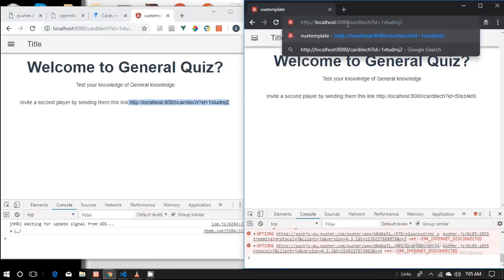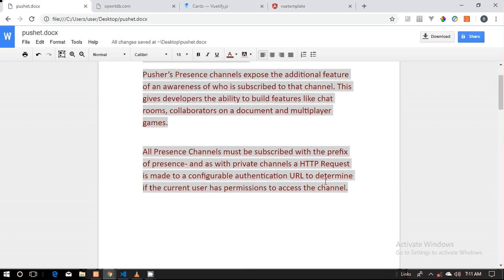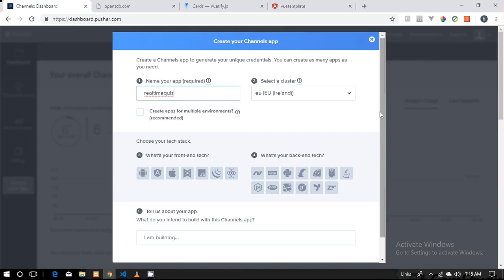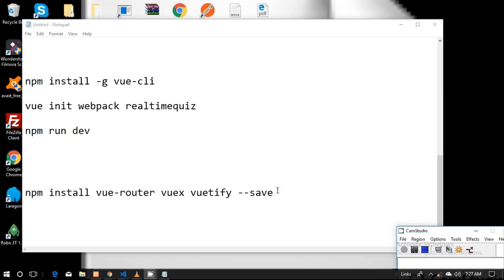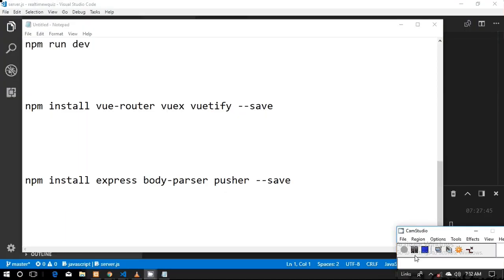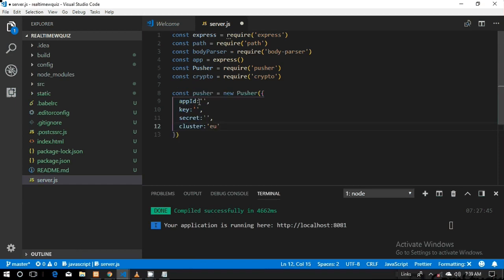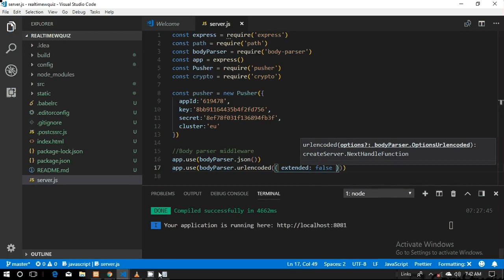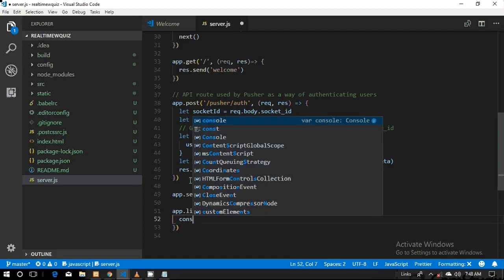Vuejs realtime multi player quizgame part 1